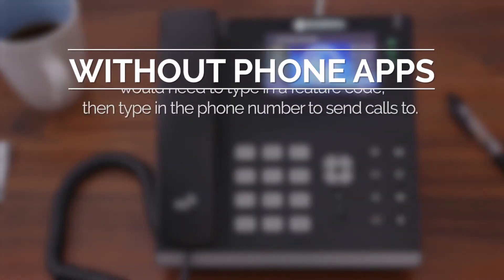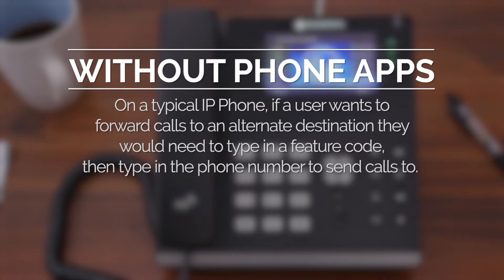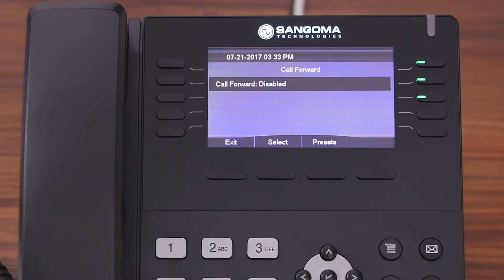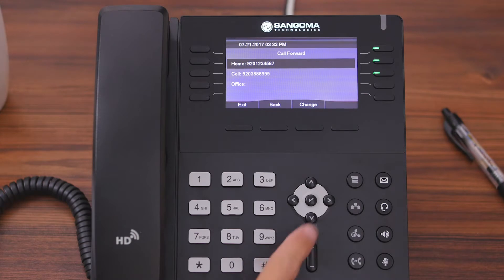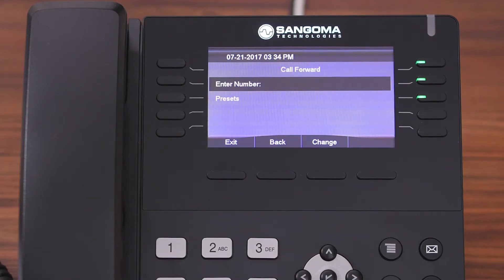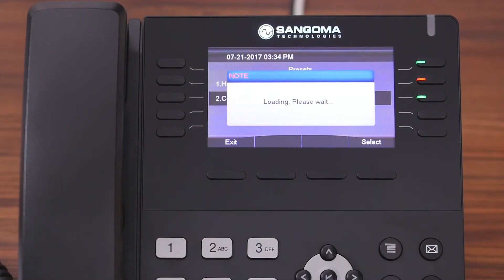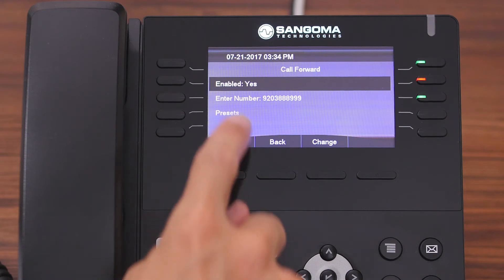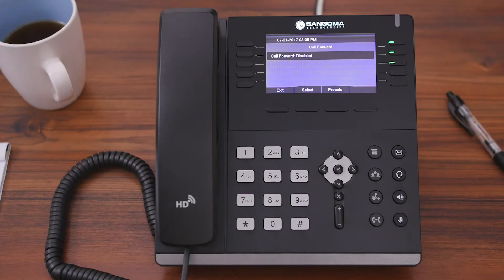Sangoma PhoneApps: Call Forward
On a typical IP Phone, if a user wants to forward calls to an alternate destination they would need to type in a feature code, then type in the phone number to send calls to. There are a dozen feature codes which control call forward settings, so it can be hard to remember them all.

The Call forwarding application allows users to visually see their call forward settings, select between call forward numbers or enter a new number, all by navigating the phone’s display.